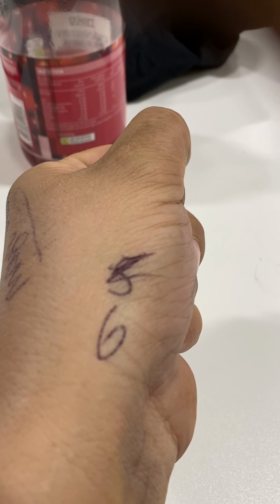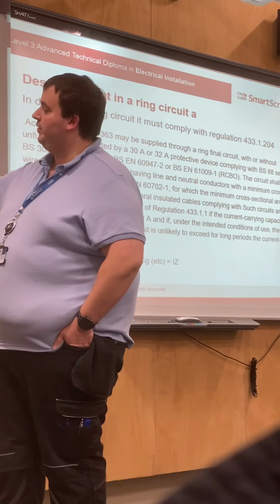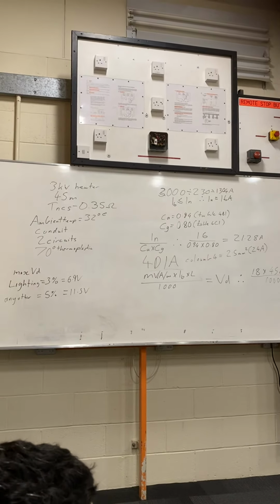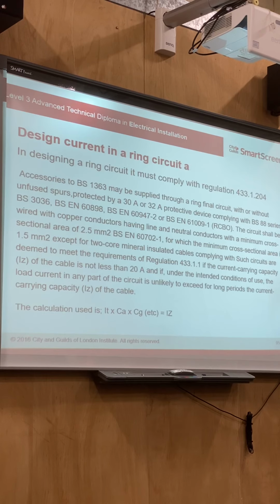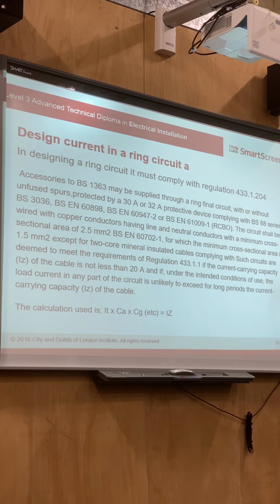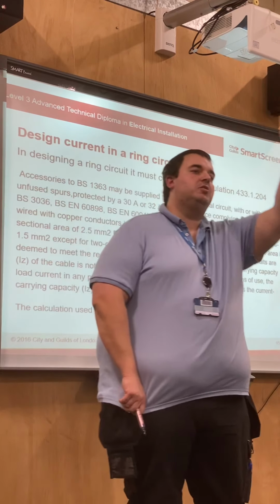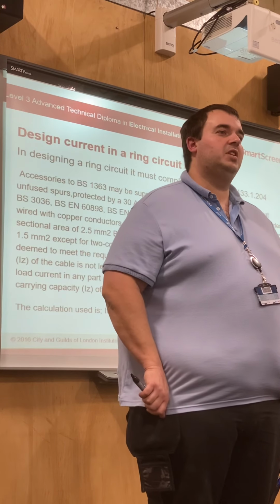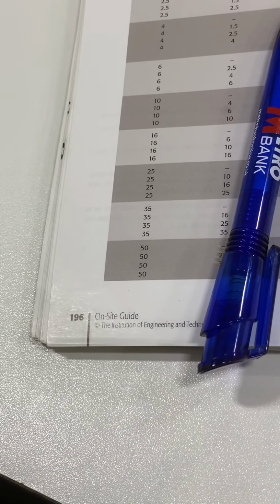We’d 17 21–part 6—voltage drop !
C.c.c (current carying capacity) of a cable design & c.p.c selection for earth faults .